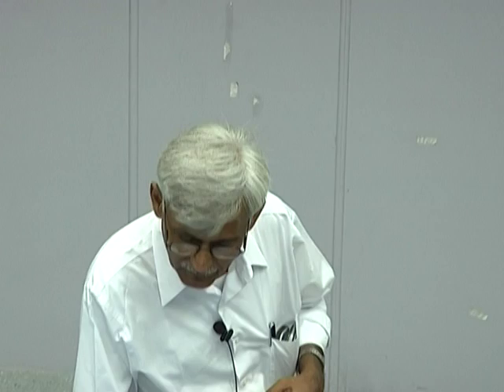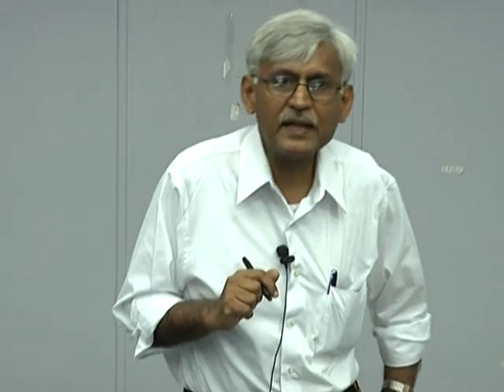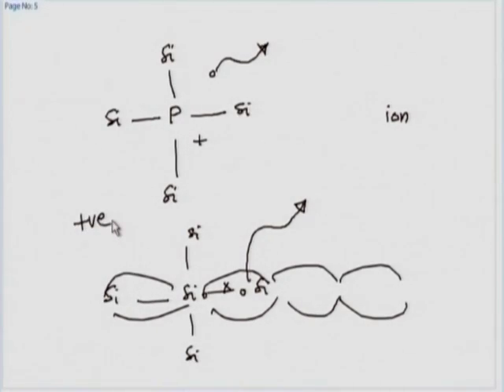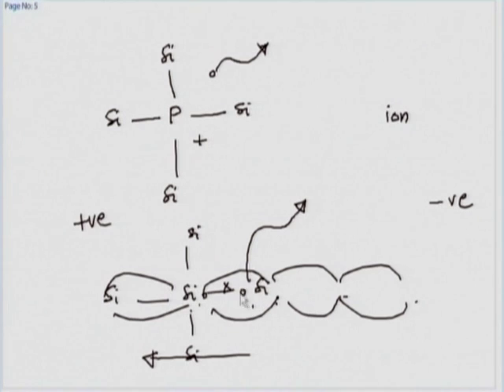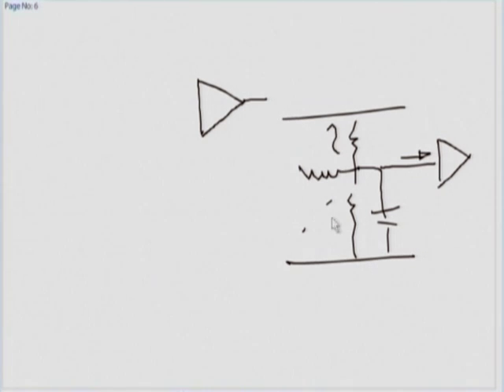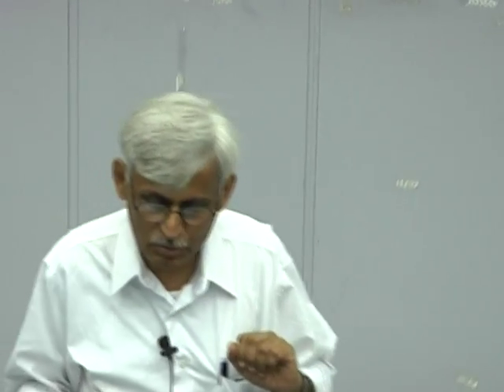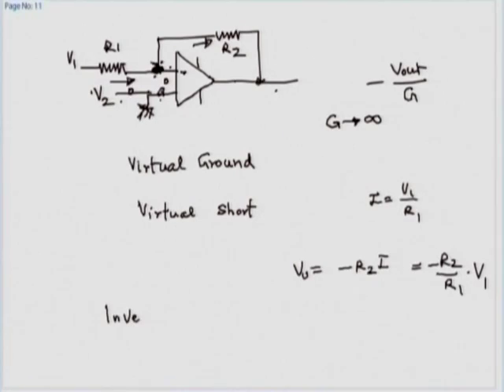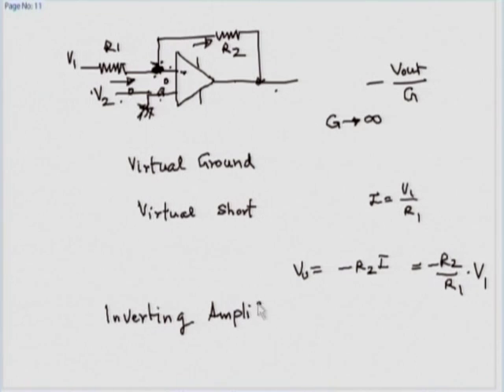BE M L5A Operational Amplifiers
This is Part A of 5th session of Basics Electronics workshop arranged for teachers. It was delivered by Prof. Dinesh Sharma from IIT Bombay.

In this session he talked about Operational Amplifiers and he also asked various question to the teachers who participated at various remote centers.